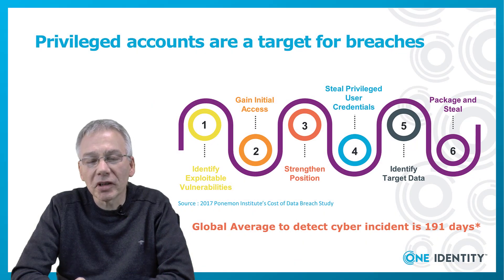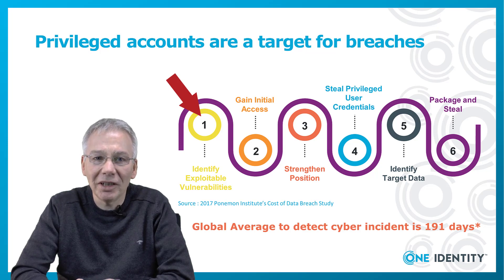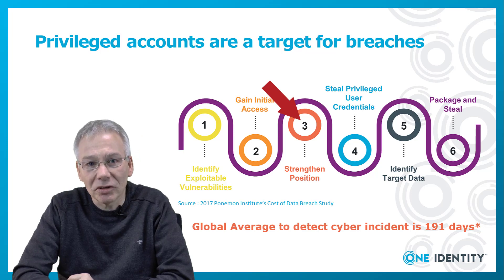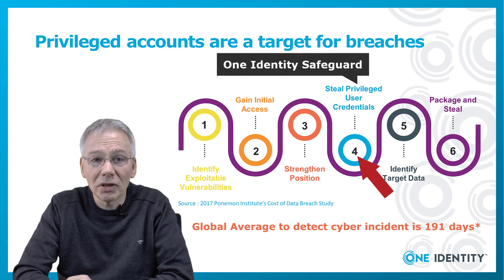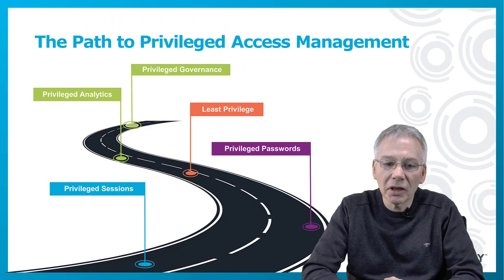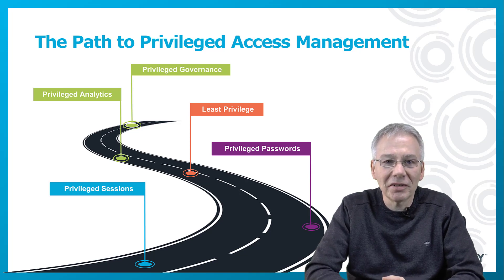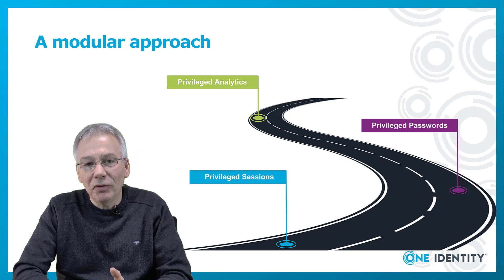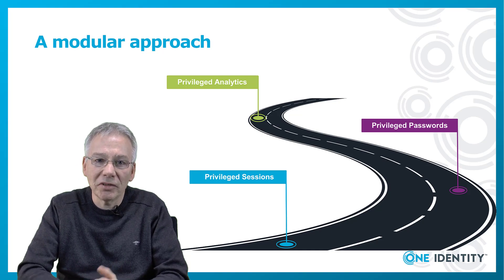One Identity Safeguard | Technical Overview #1 | Hello, Agenda and first overview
This video series give an overview on functionality and technical details of One Identity Safeguard.
In the first part of the series we explain One Identity Safeguard.
In the second part we show on a user level how Safeguard can be used from an end user and admin perspective.
In the last part of the series we show dedicated technical details of One Identity Safeguard and how to configure and use them.

Training Video Series: One Identity Safeguard - Technical Overview #1
- Video Series Agenda
- One Identity Safeguard Overview
  - Welcome and Agenda
  - Privileged Accounts are targets for breaches
  - Path to Privileged Access Management
  - Safeguard a modular approach
  - Safeguard product overview